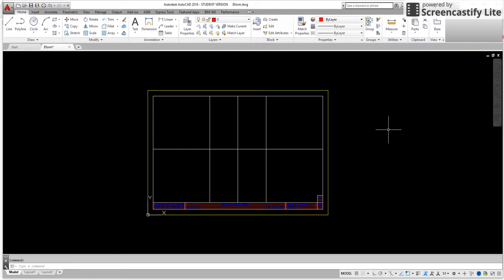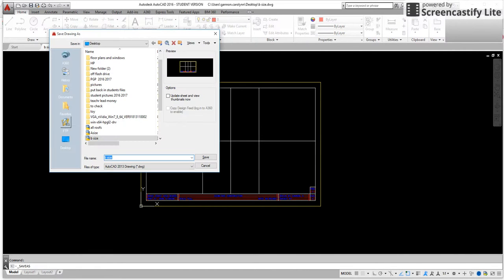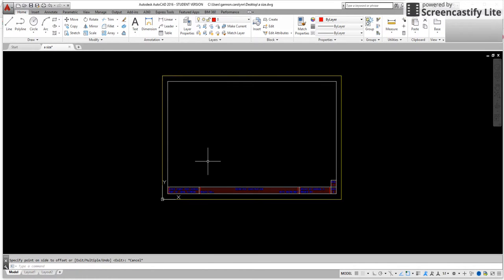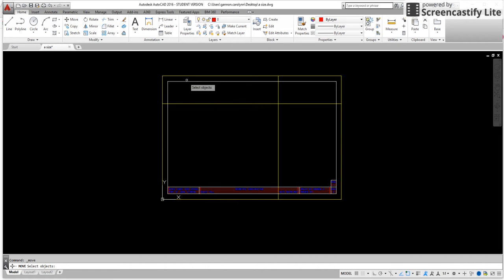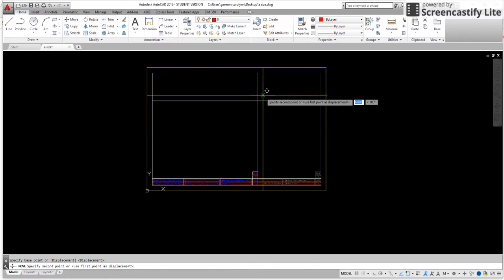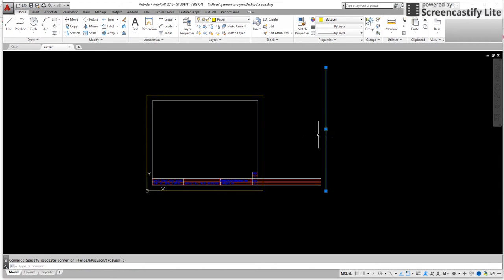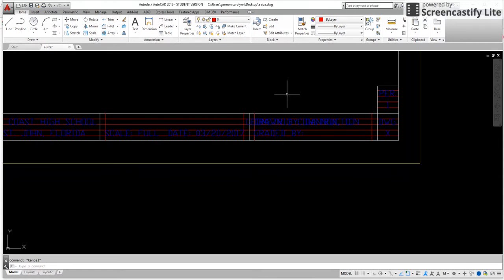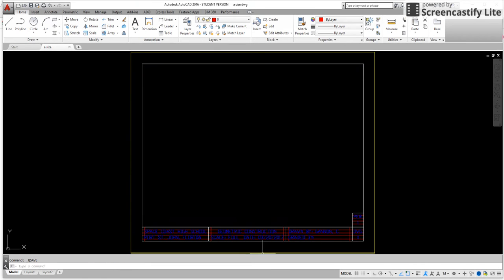Creating an A size drawing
Using our B size drawing and creating an A size